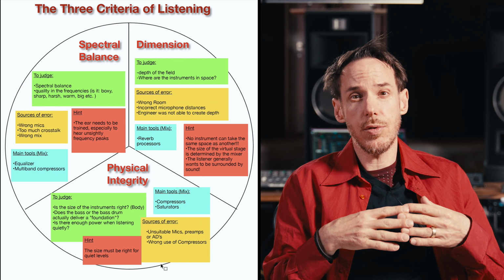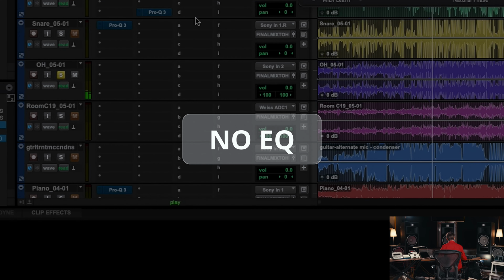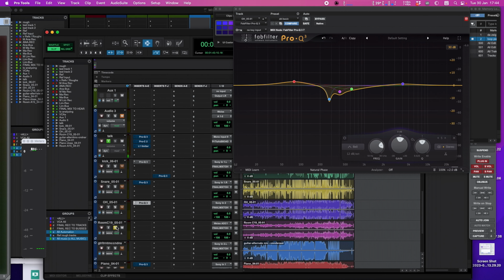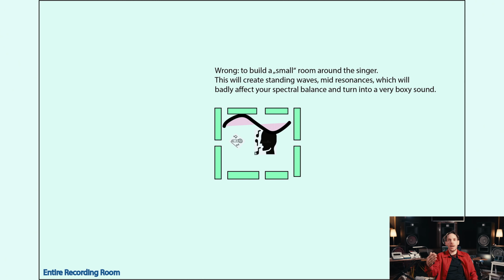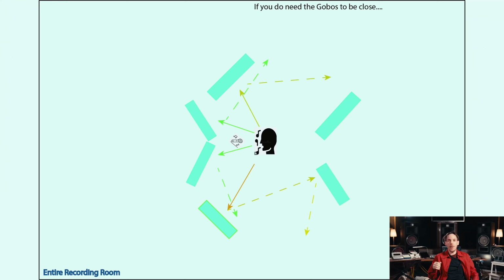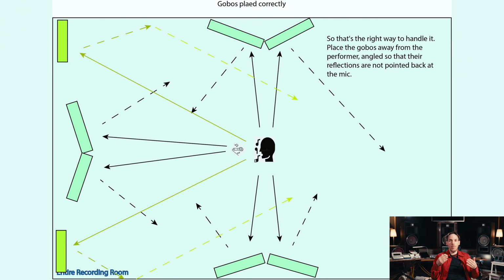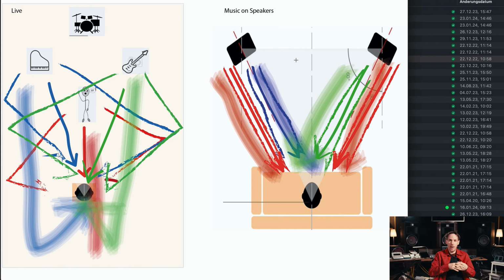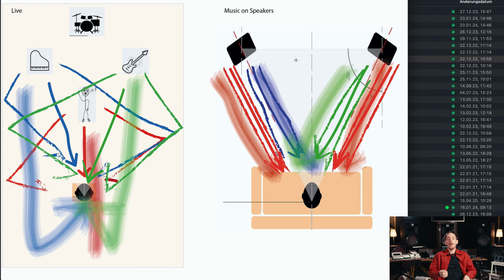MWD Powerful Secrets Ultra v1 don't use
In this Video:

🎶 In this 40-minute session, Daniel unravels the secrets and pitfalls that every aspiring sound engineer should know.

🔍 Topics Covered:
• **Analyzing Sound:** Uncover the significance of sound analysis in the mixing process—because you can't mix what you don't hear!

• **Equalization Excellence:** Discover techniques to remove unwanted frequencies for a significantly clearer audio signal.

• **Acoustic Blunders:** Discover the often overlooked errors in setting up acoustic barriers, leading to dull recordings.

• **Engineering for the Listener:** Understand why we must mix "larger than life" to compensate for the fact that people tend to listen at lower volumes in their homes.

• **Golden Age of Audio:** Explore the secrets behind the superior sound quality of recordings from the '50s and '60s. Plus, find out how to achieve that timeless quality in modern times.

• **Staging Essentials:** Understand why no instrument should encroach on the sonic territory of another.

0:00 - Introduction
1:05 - Decoding Sound into 3 Categories
4:07 - How to use the EQ to remove unwanted Room-Resonances
6:56  - Analysis of why we have so many Resonances in today's Recordings.
9:41 - How to create Depth
10:37 - The Importance of Room Microphones
11:51 - How to make a small Recording Room sound big
14:07 - Why is staging so important
16:15 - Your mix must be robust!
17:16 - How to use Gobos correctly
20:30 - How to get Punch and physical Integrity
21:30 - Increase the size of a recording by changing reverb parameters
23:18 - Get the dynamics right to increase physical Integrity
27:52 - Quick tips how to work with a Compressor
32:15 - And for the end: Why you should get my courses:-)
32:44 - Understand the difference between Live Music vs. Music played though speakers